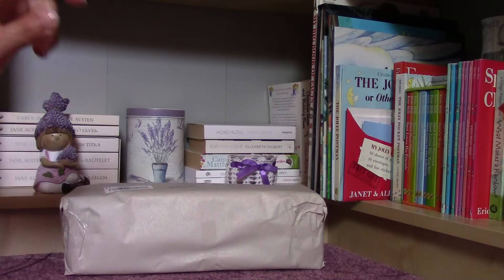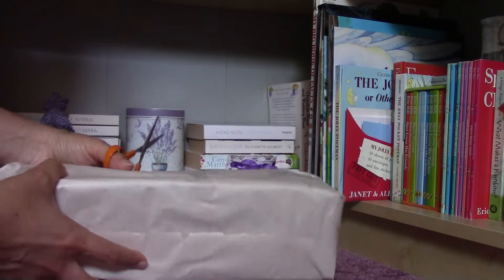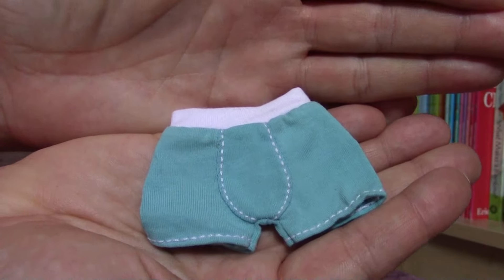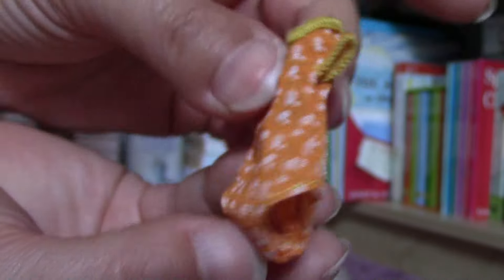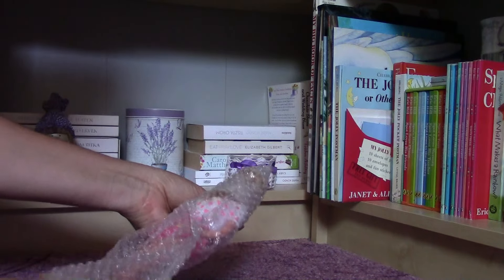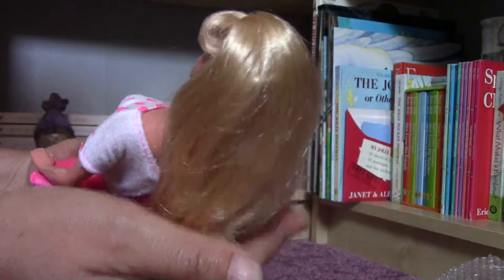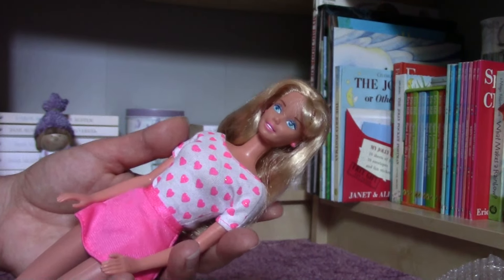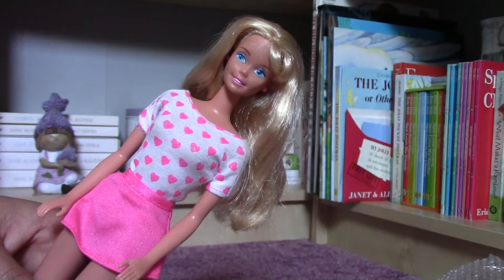Mini Haul - Pretty Hearts Barbie Doll